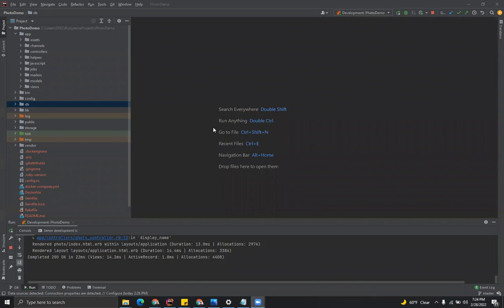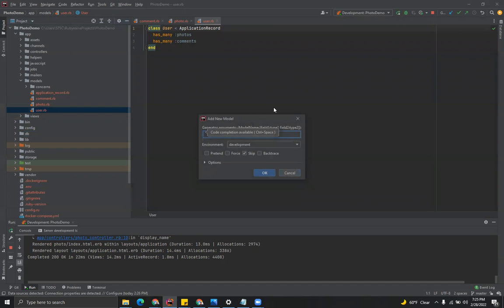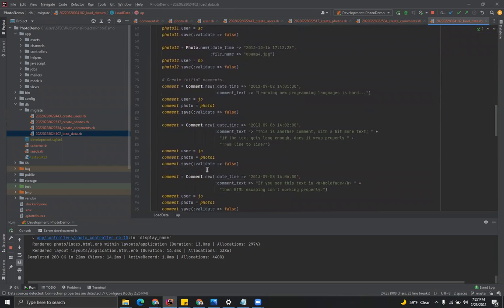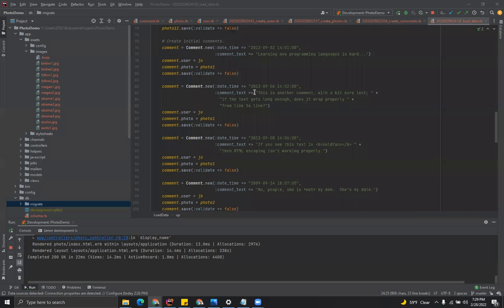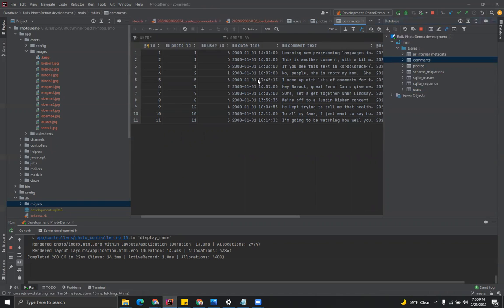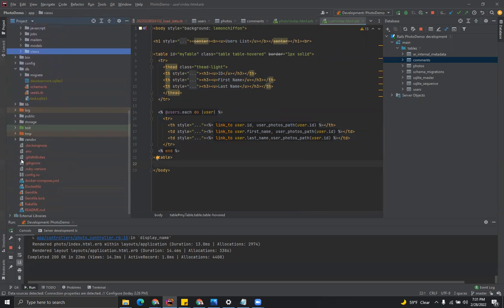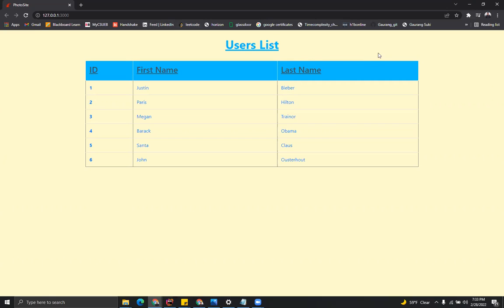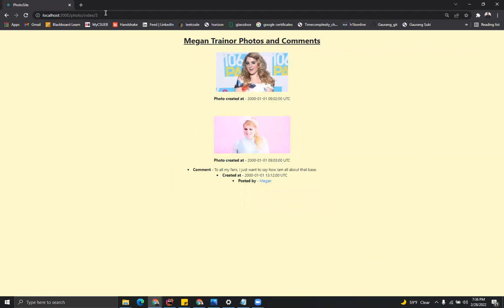Photosite Application Using Ruby on Rails - Part1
Demonstration of PhotoSite application using Ruby On Rails.